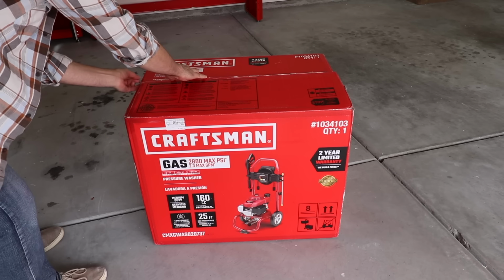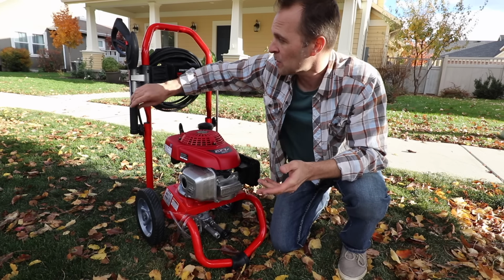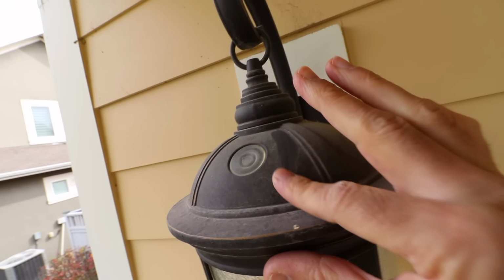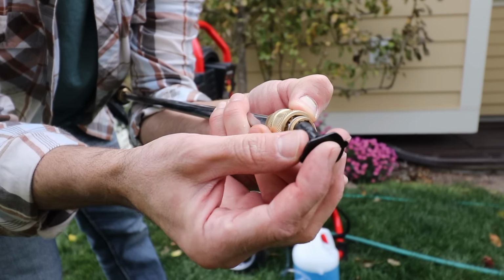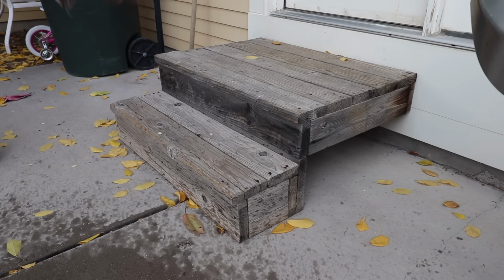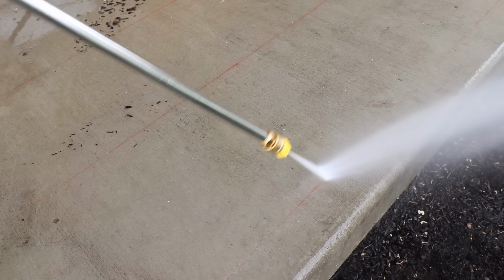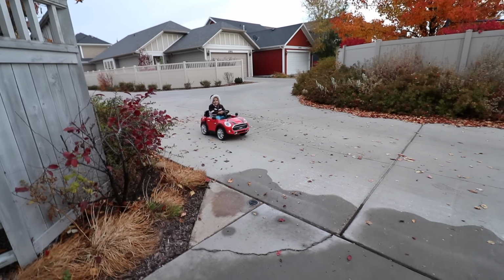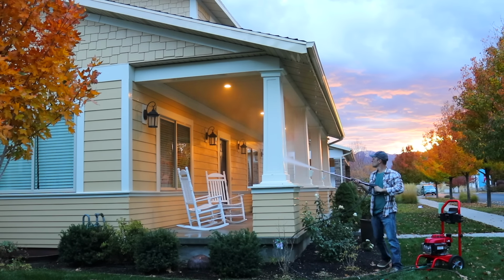Basic Pressure Washing tips for beginners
The Pressure Washer I'm using in this video is an older model now so I included a product link to the closest equivalent.  The newer model has a bit more pressure and gpm volume.
In this video, I cover the basics of pressure washing around the home using the CRAFTSMAN Gas pressure washer. The above link will take you to the Lowe's website.  There are many other things you can clean with these, like cars and pool areas. You can get attachments specifically for those purposes. It's a very versatile tool!

Thank you Lowe's, for sponsoring this video and supporting my channel!